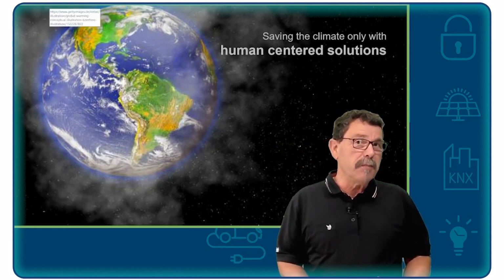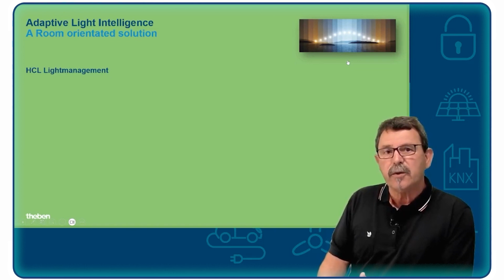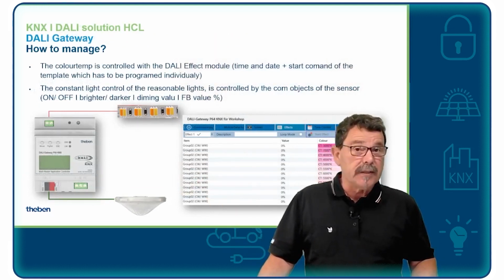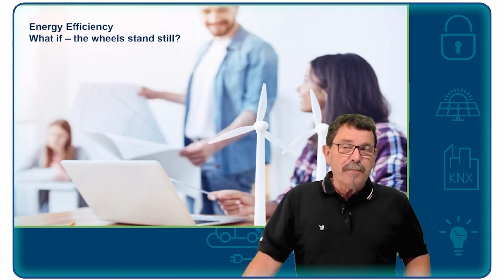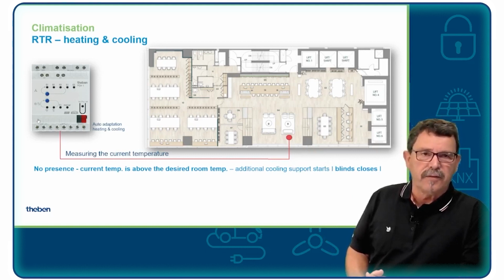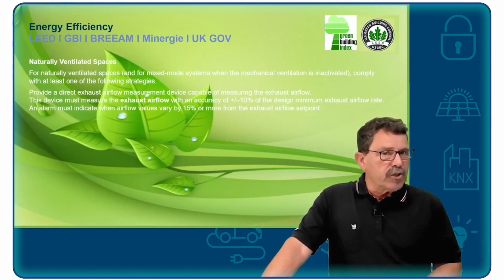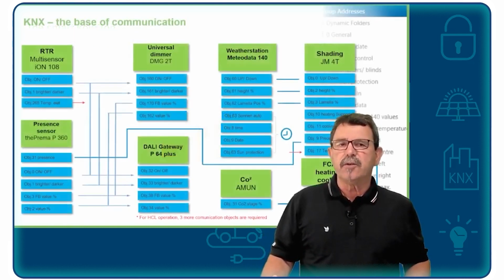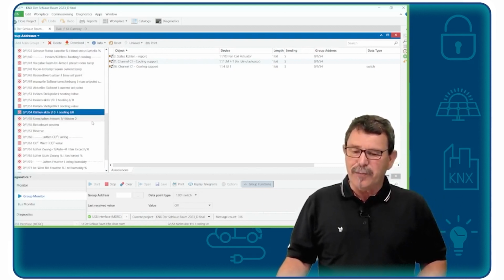Human-Centered Building Automation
If the human-centered comfort functions (climate-, constant light-, shading- and ventilation control) interacted with one another, they would bring true energy efficiency to a building. Learn how KNX integrators can orchestrate these comfort functions for a concerted human-centered building.